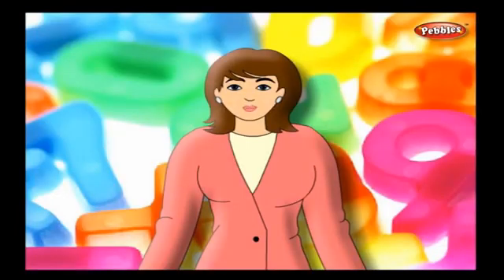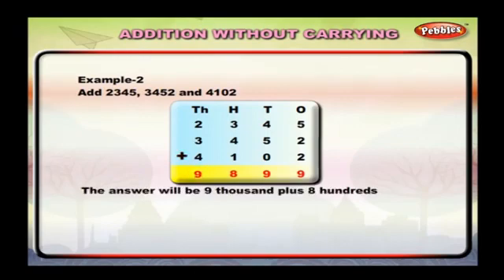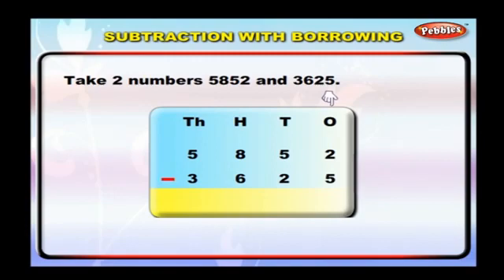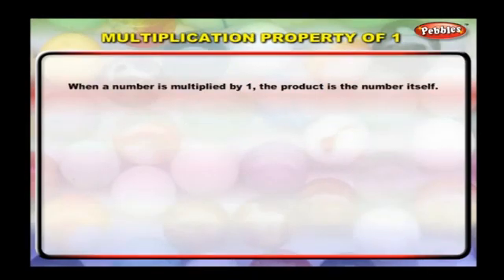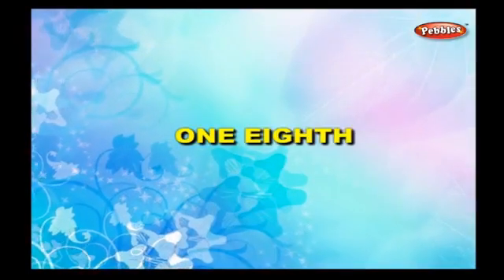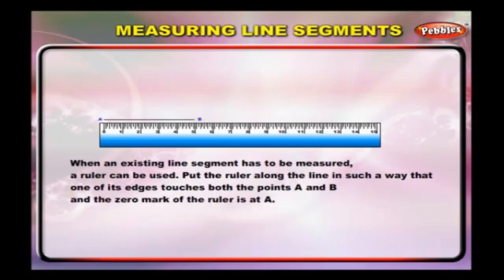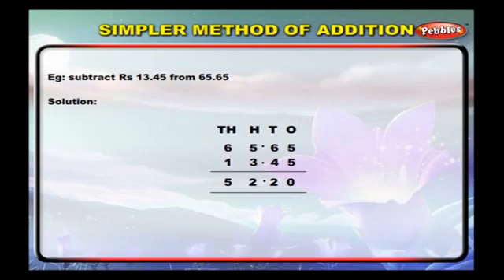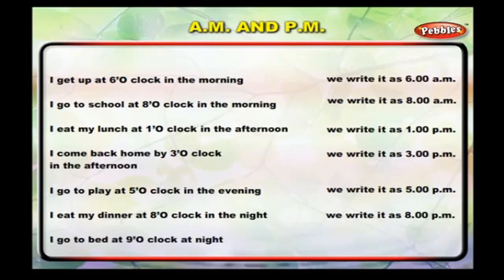class 3 NCERT book maths saraswati vidya mandir barwat sena bettiah